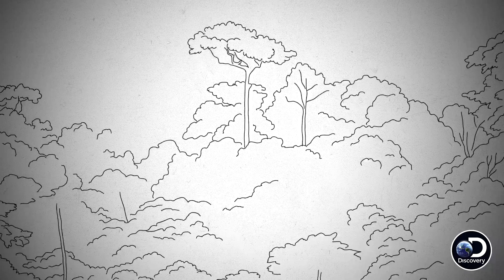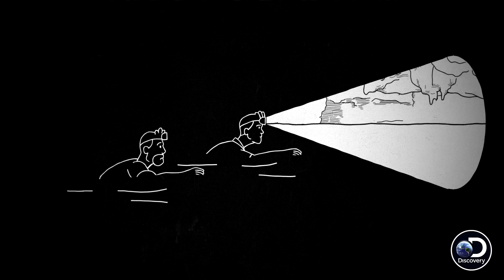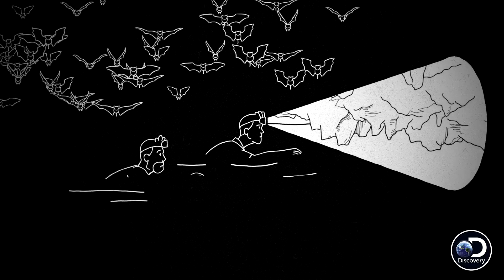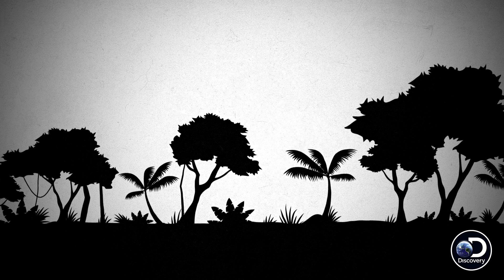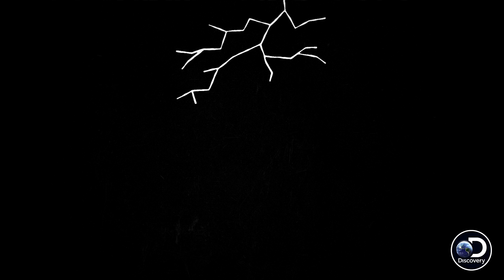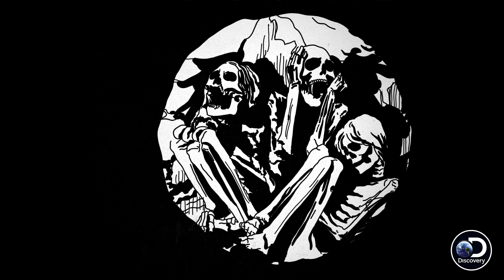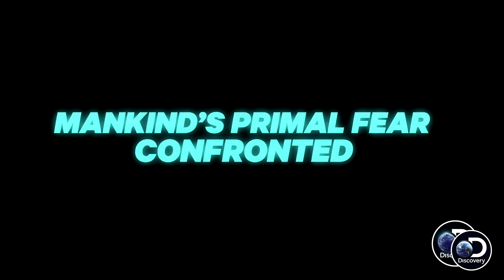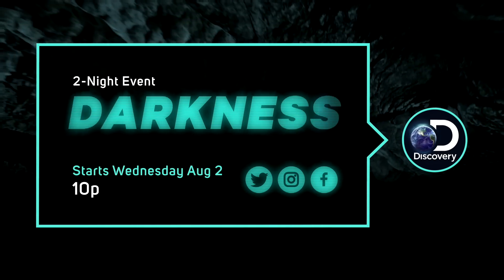Tales of Darkness: Naked and Afraid's Jake Nodar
Darkness | Watch on the Discovery GO App!
Jake Nodar of Naked and Afraid recounts one of his most terrifying adventures.  When a stranger in Belize offered to show him around, he wound up swimming his way into a narrow cave and ultimately coming upon three human skeletons that never made it out.